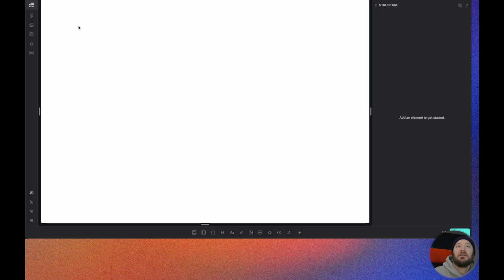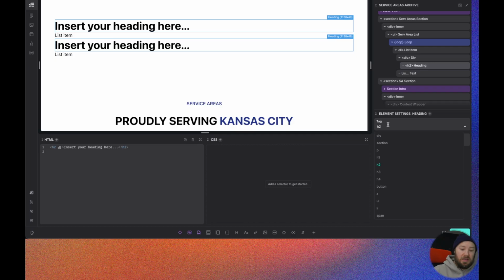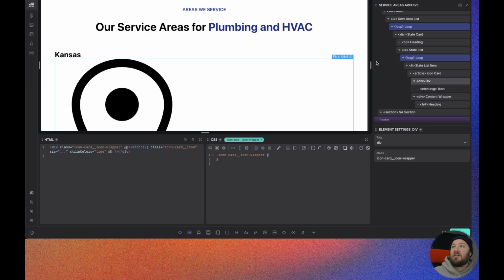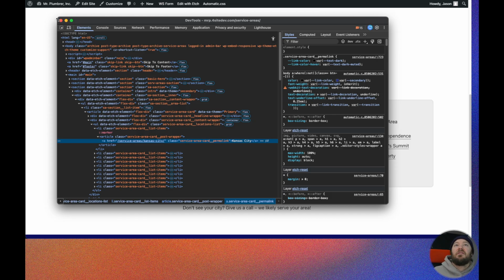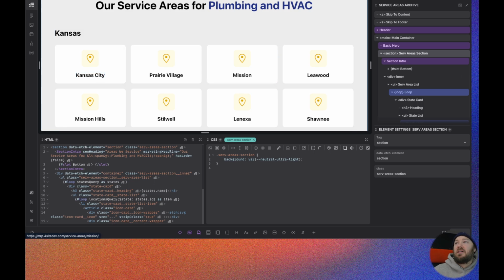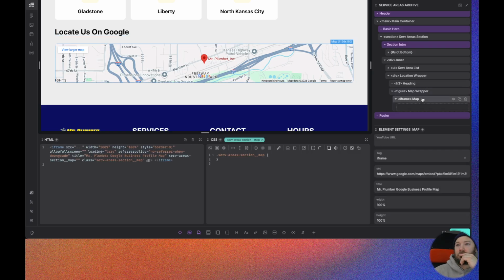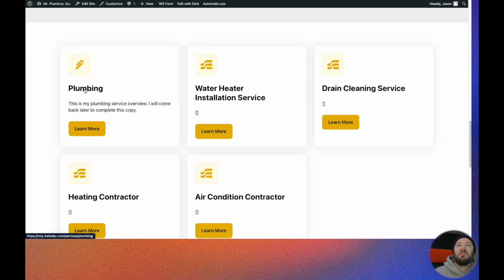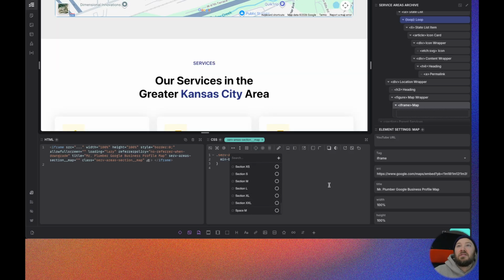WordPress Pro Build: Episode 19 – Service Area Archive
Episode 19 of a full site build series. In this series you can follow along as I build out a full site based from a Figma Design. In episode 19 I build out the Service Area Archive.